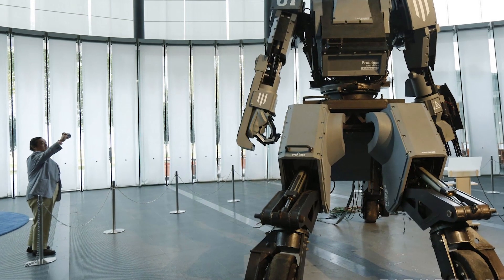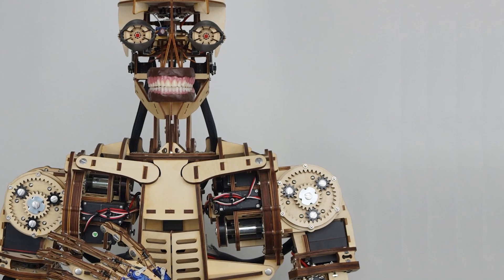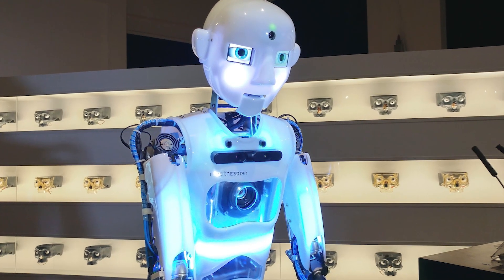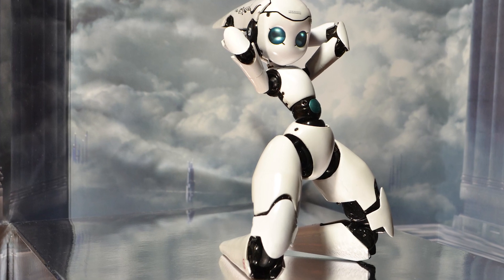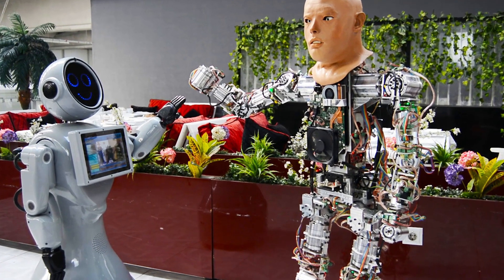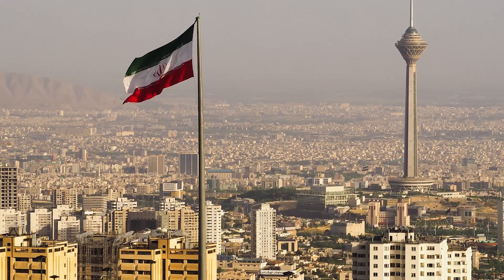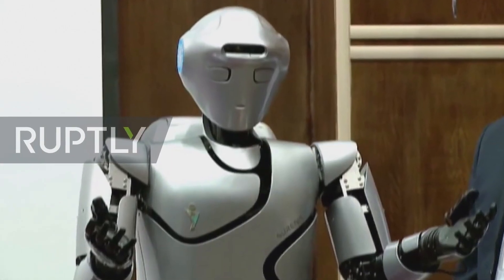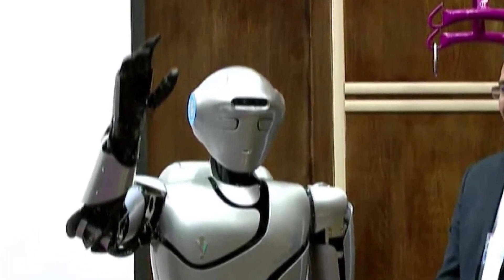The World's Most Advanced Humanoid Robot With Artificial Intelligence